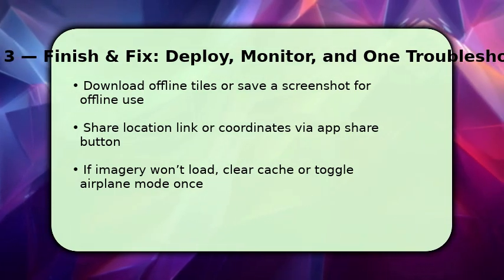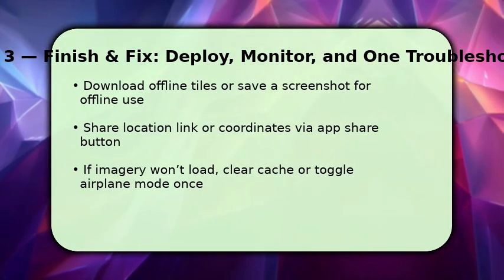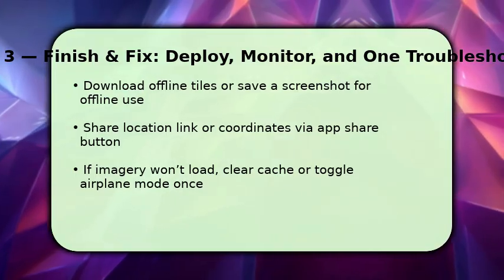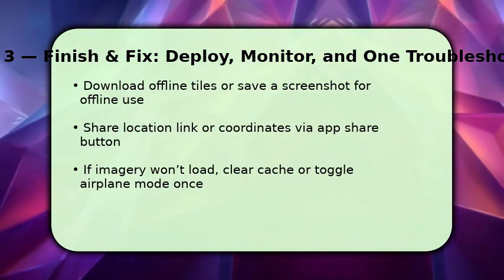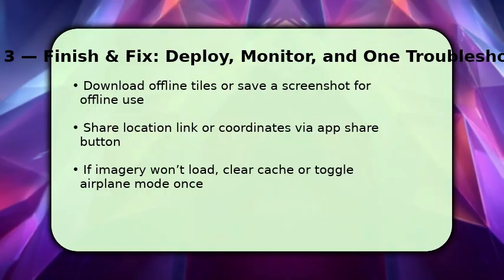How to Use Live Map Satellite View (easy Method)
How to Use Live Map Satellite View (easy Method) | 🔒 Surfshark VPN Deal — Stay private and secure. $1.99/mo + 3 Months Free ▸

Discover the simplicity of using a live map satellite view on your device. This tutorial guides you through an easy method to access and utilize real-time mapping, enhancing navigation for travelers or outdoor enthusiastseach step is broken down into clear instructions.

live map, satellite view, navigation guide, real-time maps, device tutorial,